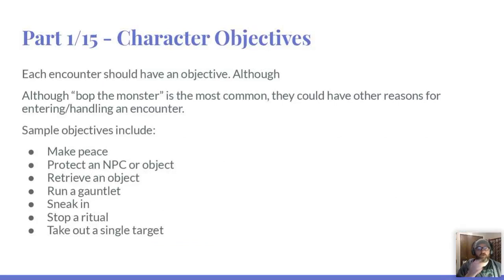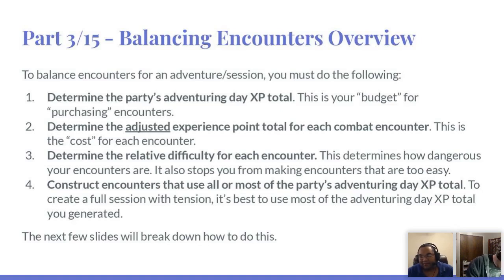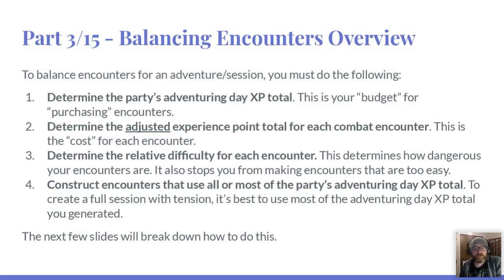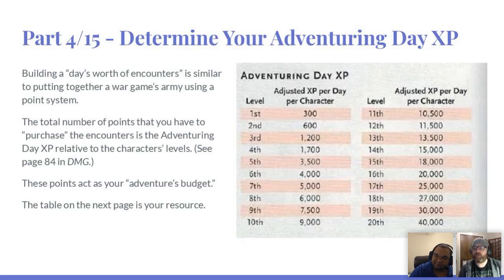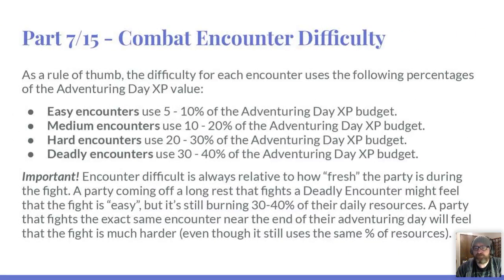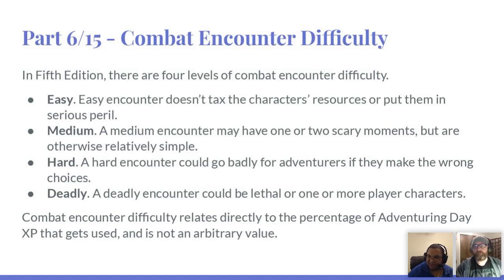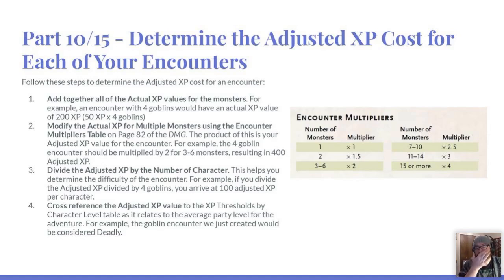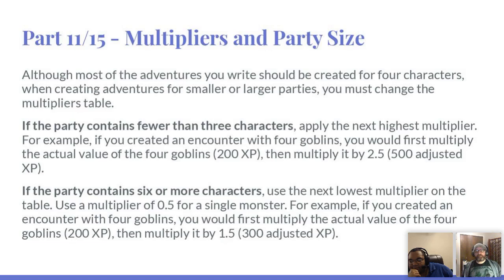How to Write a Tabletop RPG Adventure Part 2 - How to Balance Encounters for Fifth Edition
This webinar series teaches you everything you need to know to about writing tabletop RPGs. This first part covers the basics of adventure writing.

For our course on monetizing your content mentioned in this video, be sure to check out this link: